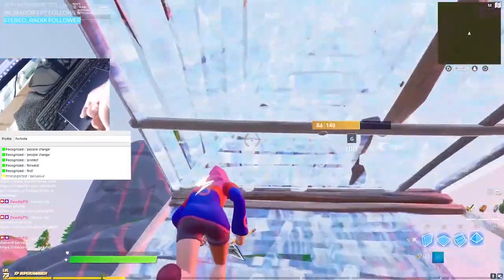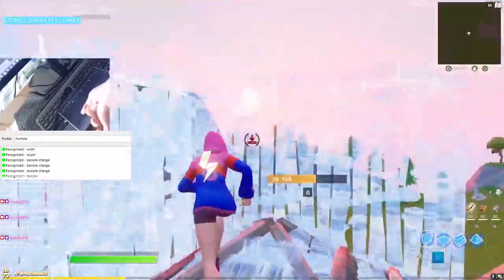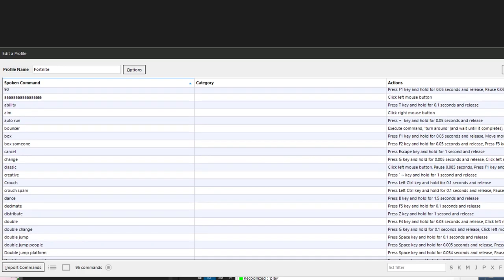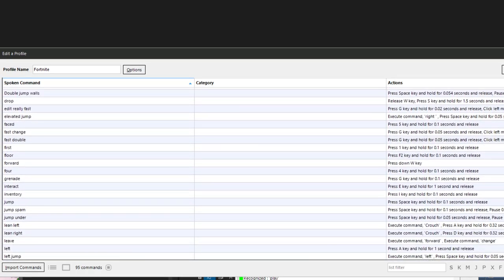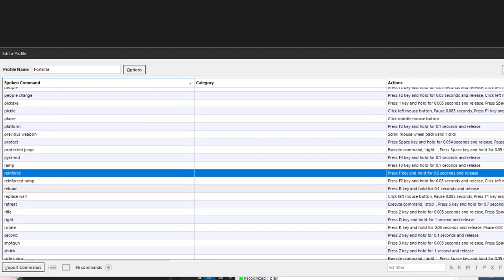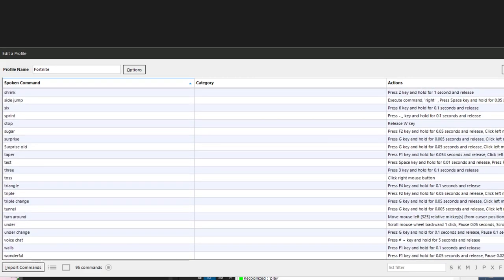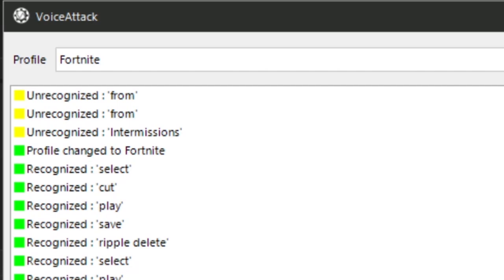How I Play Fortnite Using My Voice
My name is Szymon, I'm natively Polish, though I live in England and I am 16.
I suffer from Spinal Muscular Atrophy, a muscle wasting disability, but I love videogames so I use voice commands!

My setup:
CPU: Ryzen 7 2700
CPU cooling: NZXT Kraken x62
Motherboard: Gigabyte B450M DS3H
RAM: 16gb DDR4 3000 Mhz
GPU: MSI gaming x trio 2070 super
Mic: Audio Technica AT2020
Mixer: Focusrite Scarlet Solo
Cam: Logitech C920

If you're reading this far then I love you and appreciate your support ❤